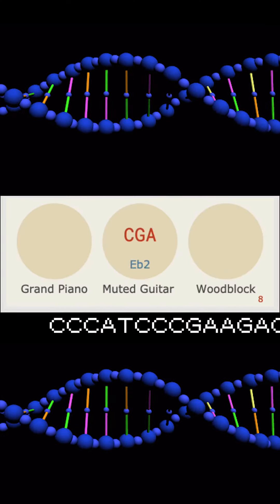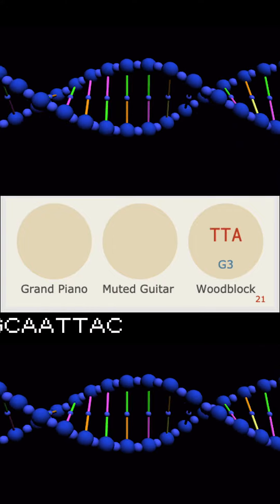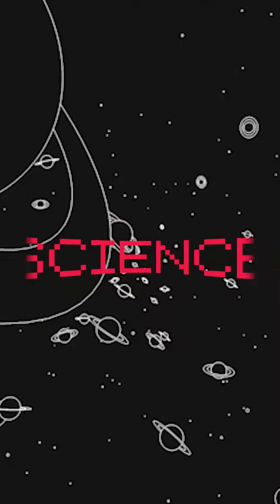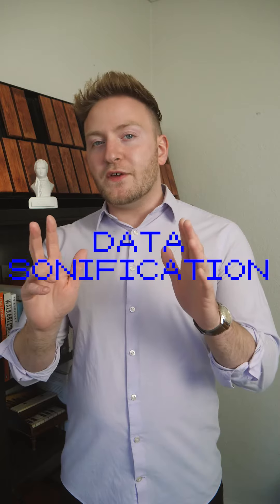DNA Music through Data Sonification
Data Sonification, what is it? What is it supposed to be, and how can we bend it to our selfish wills as musicians!

Follow me on the Toks and the Grams: @levimcclainmusic